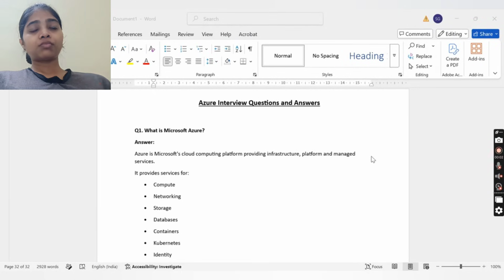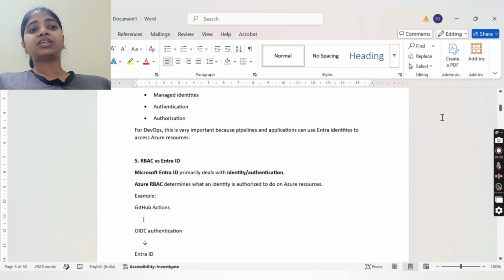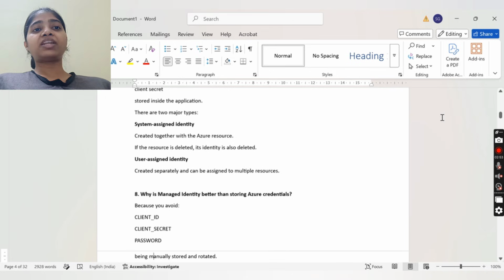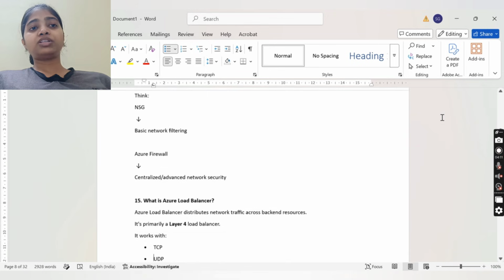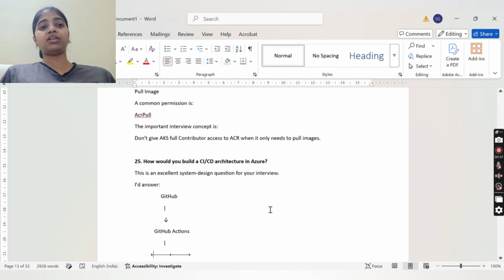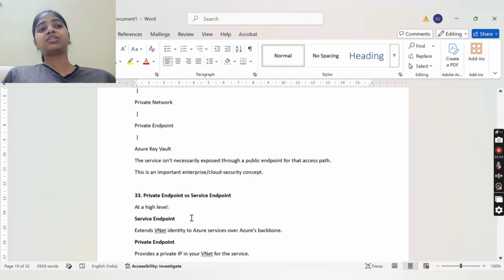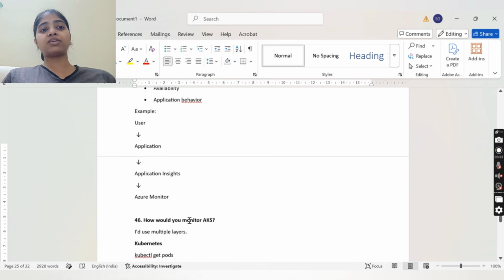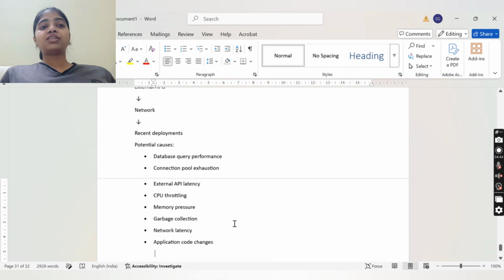Azure Interview Questions and Answers